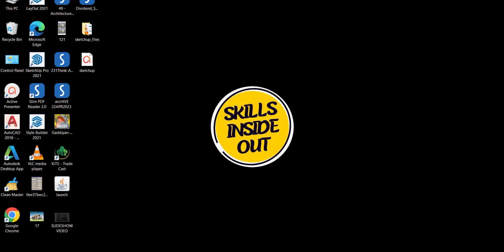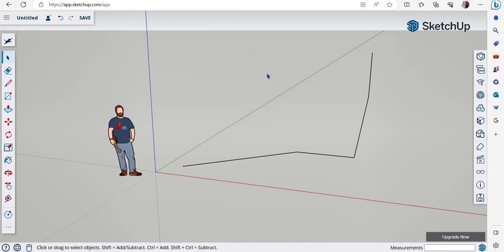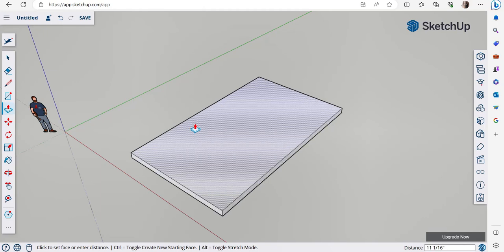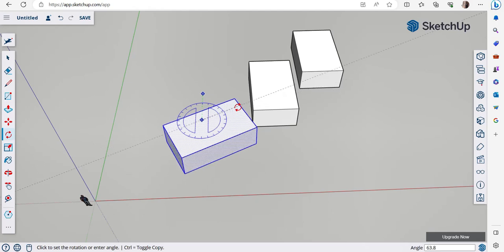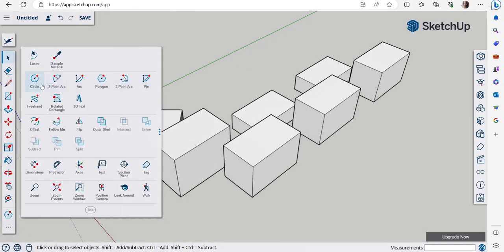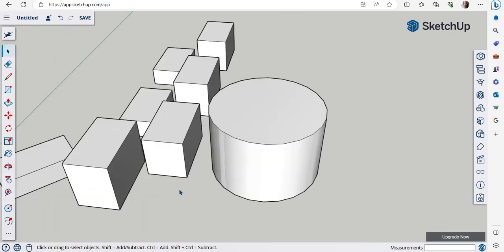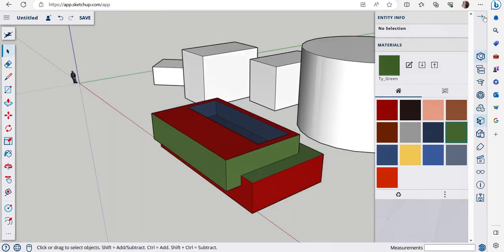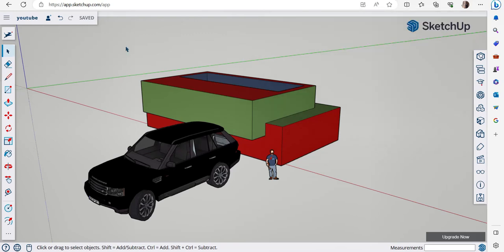Google Sketchup Tutorial for Beginners | Free Sketchup Web Version | 15 Minutes Complete Course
In this Tutorial video we will teach Google Sketchup Web Version. This is a SketchUp tutorial for beginners. For people who what to learn the software but have not yet downloaded and installed it. They can use the free SketchUp web version to learn and understand the software. This tutorial video is about that online version of Free SketchUp. In this free SketchUp tutorial we will teach the basics of SketchUp for beginners. We will teach some the interface, some important commands in SketchUp like line command, rectangle command, circle command, push/pull command, rotate command, move and copy commands, offset command etc. We will learn to make groups and components in SketchUp. We will teach you how to apply materials in SketchUp. Concept of lines and planes in SketchUp will be covered in this google SketchUp tutorial for beginners.

It does not matter if you are using SketchUp for personal use or for professional use. This 15 Minutes Complete Course, after watching you will be able to create basic models in SketchUp. We will also teach how to access SketchUp warehouse the 3d warehouse in which there is a huge collection of free 3d models that we can download and use in our scene There is not need to ask for SketchUp discount anymore as we will teach in this tutorial how you can use the free online version of SketchUp through your web browser.

Our video well be of great help for SketchUp students who are looking for a SketchUp tutor to learn the basics of SketchUp.

Time codes
0:00 - Intro
0:15 - How to open Free Sketchup Web Version
0:35 - Interface
1:29 - Line Command
2:04 - Navigation on Screen
2:44 - How to select objects
3:39 - Lines and Planes in Sketchup
4:49 - Move and Copy
5:53 - Rotate
6:33 - Groups and Components
8:22 - Circle
9:17 - Scale
10:08 - Offset
11:27 - Materials
12:22 - 3D Warehouse
13:33 - Export Model / Image